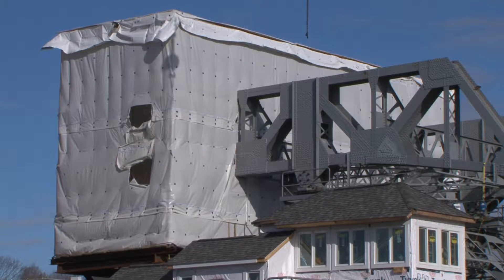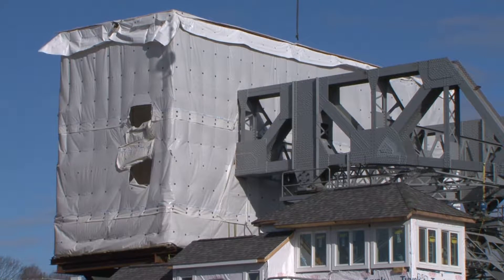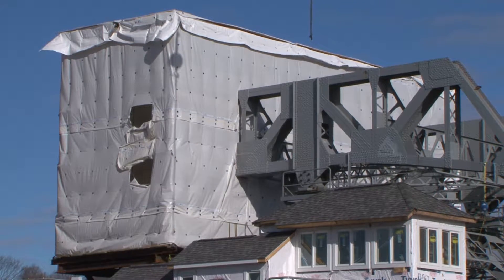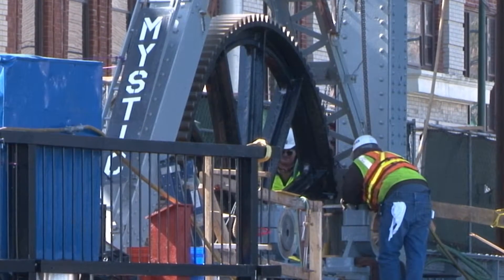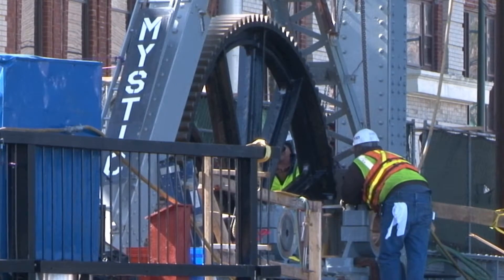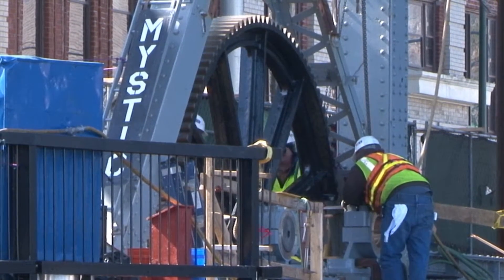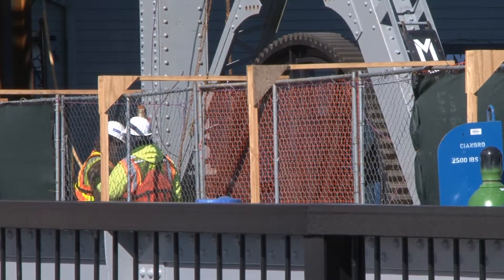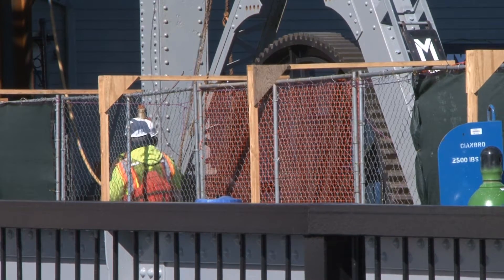Mystic River Bascule Bridge Rehabilitation: On Schedule, Under Budget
After three years of effort, Cianbro's Southern New England team is preparing to wrap up the Mystic River Bascule Bridge Rehabilitation Project in Connecticut. The deadline for substantial completion is April 15th, 2013, and the team is on track to finish the project on time and under budget despite more structural rehabilitation required than originally contemplated. It's an outstanding feat, given the tight jobsite in a busy commercial district downtown, the need to keep vehicles and pedestrian traffic moving, and the big repairs that were necessary for an old historic bridge that is beloved by the local citizenry. Project Superintendent Matt Hebert talks about the final steps in a memorable project.